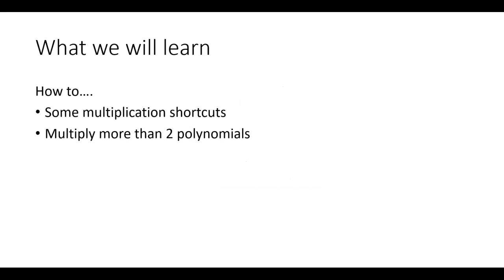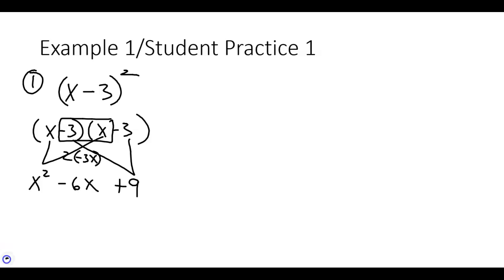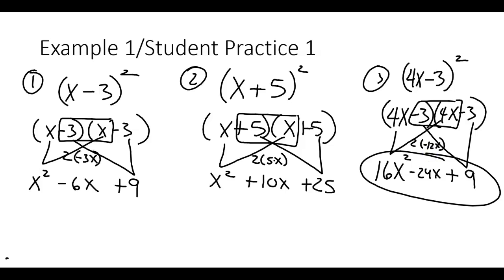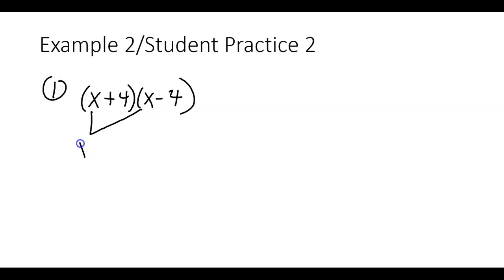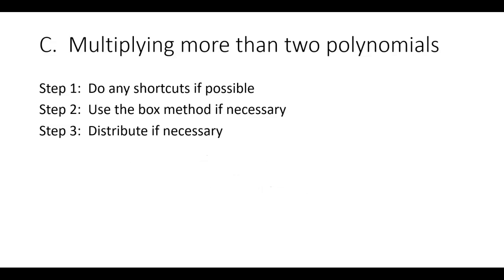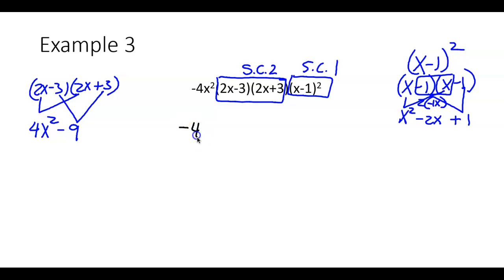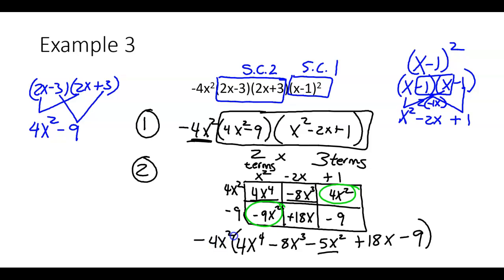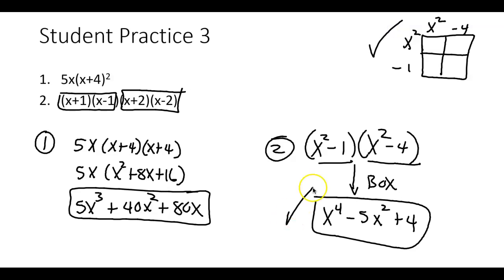Precal 6.1 Part 2 22/23